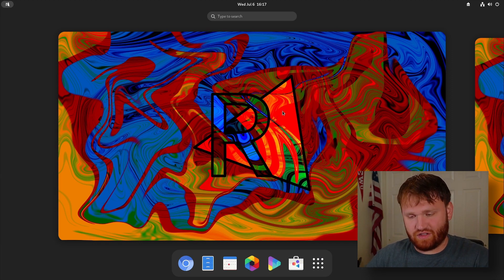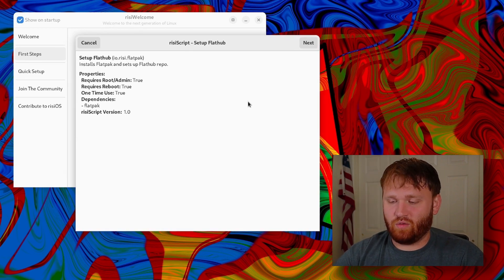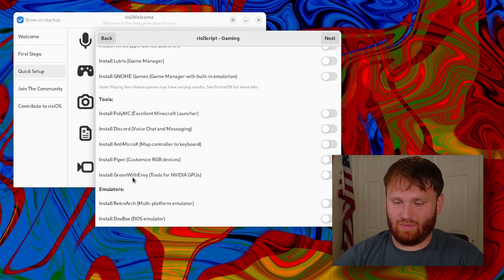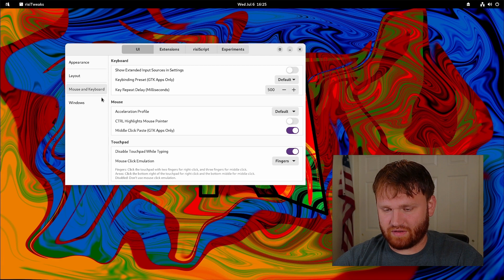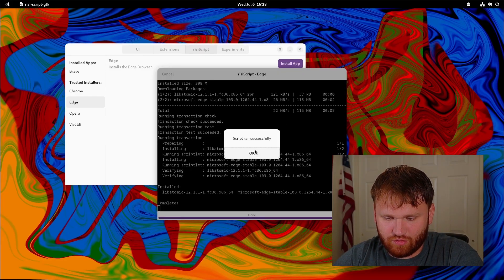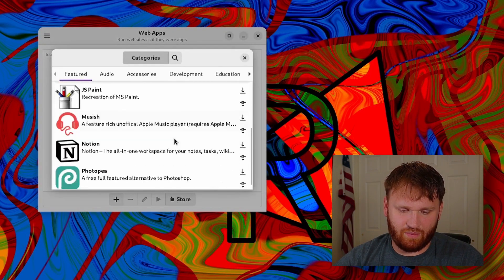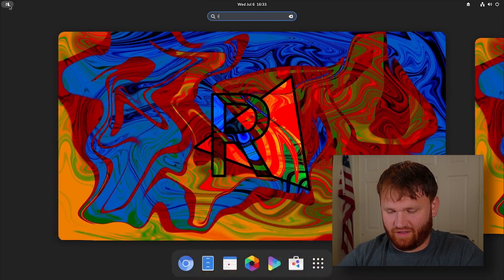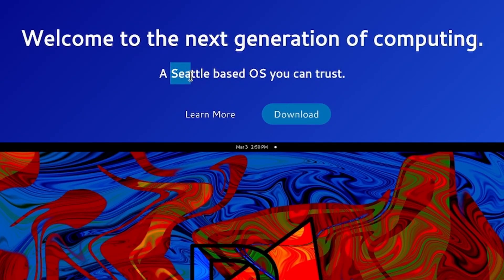risiOS - The BIG Beta (Fedora-based Linux Distro)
risiOS is a new Linux distribution built on top of Fedora. This features some custom tools and a welcome screen to help new users setup their system and gather packages they may need.